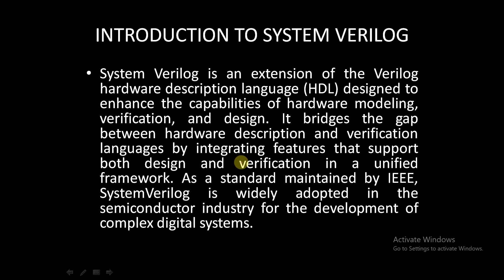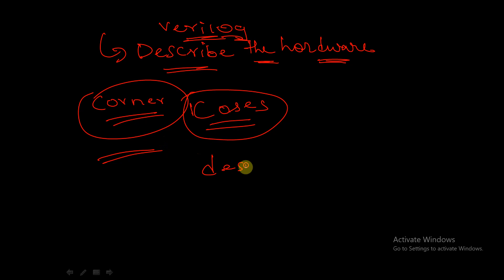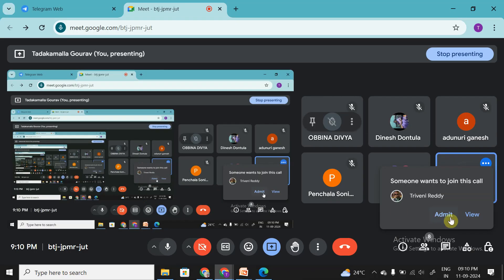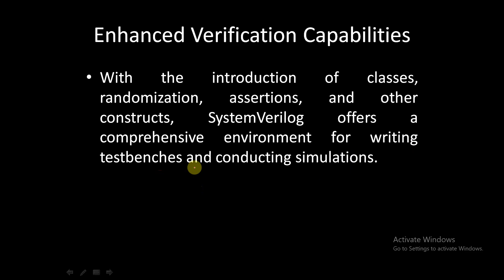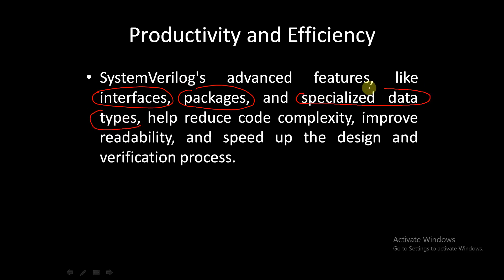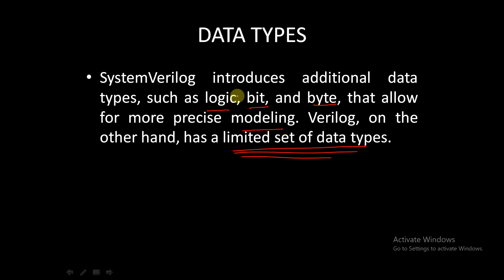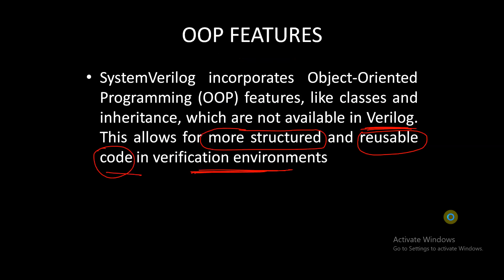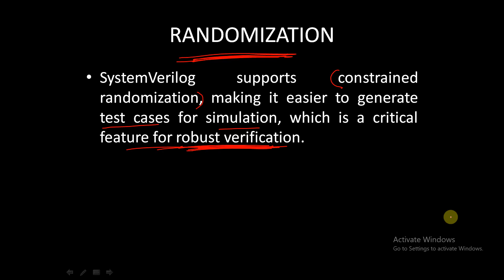Introduction to System Verilog || System verilog full course Batch - 2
In this we have discussed about why system verilog ? what is the difference between system verilog and verilog.